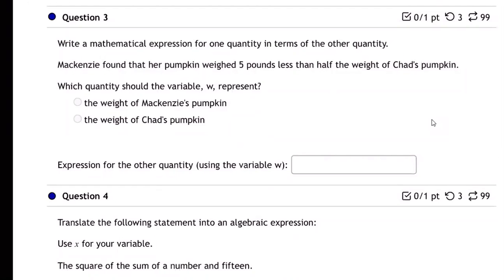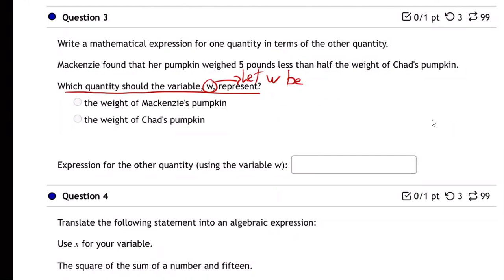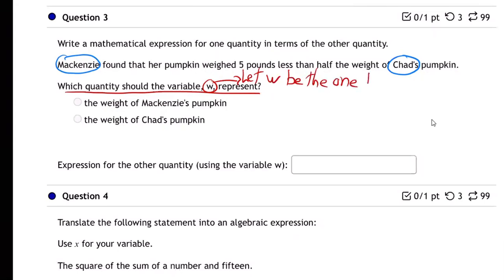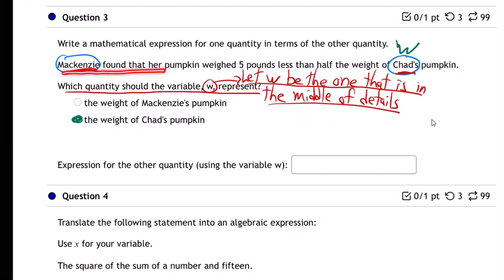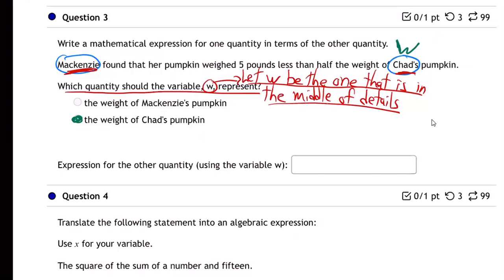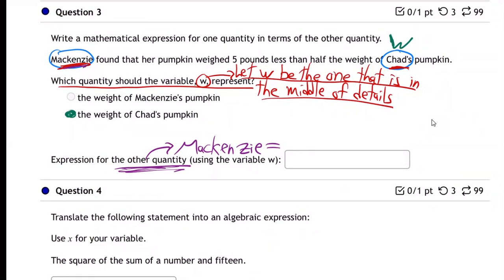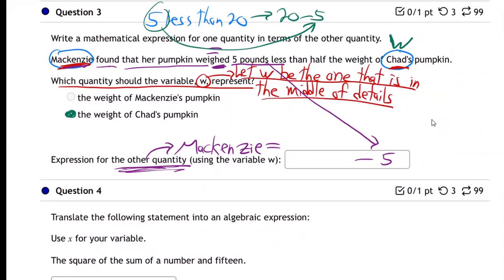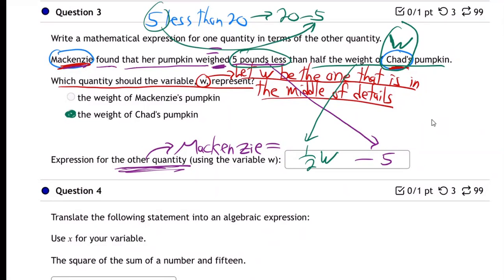m10a-unit 4 Lecture HW #5 - 3